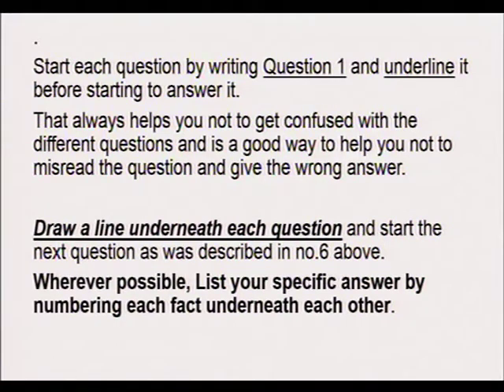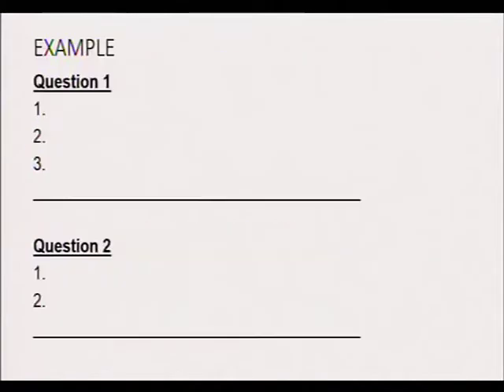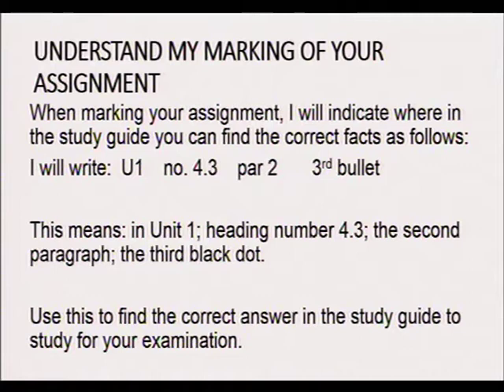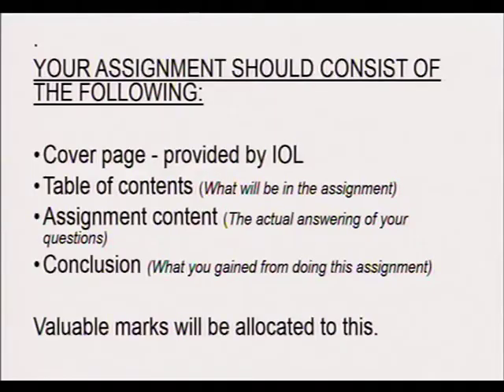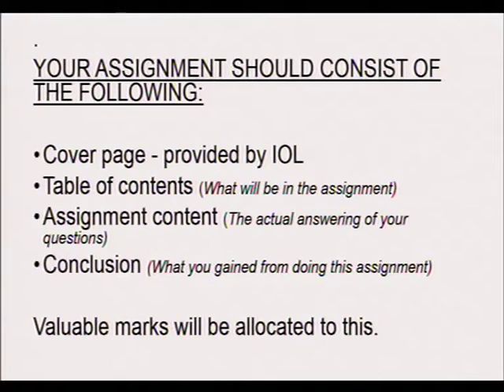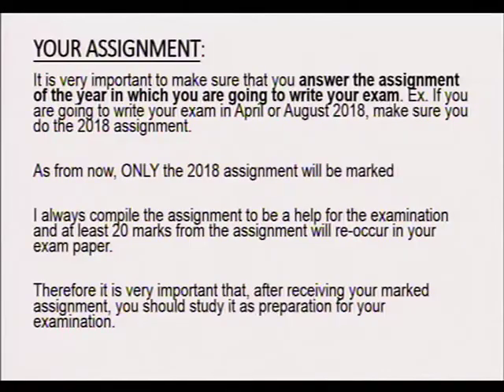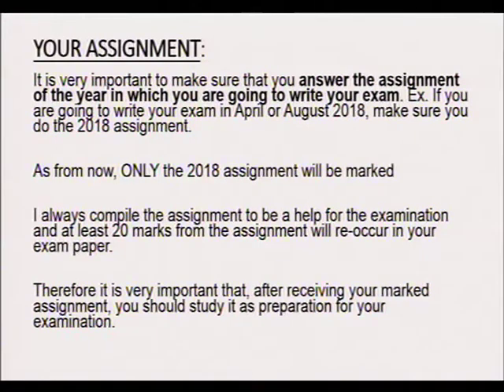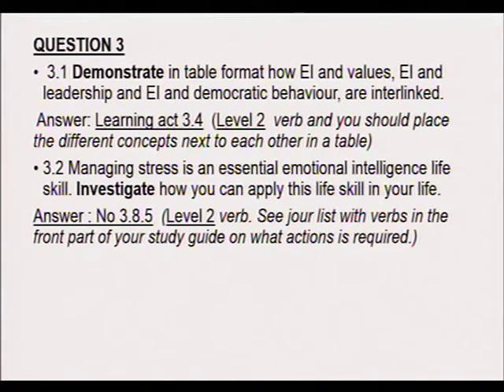4. IOL CC AB2018 (RMLS11)